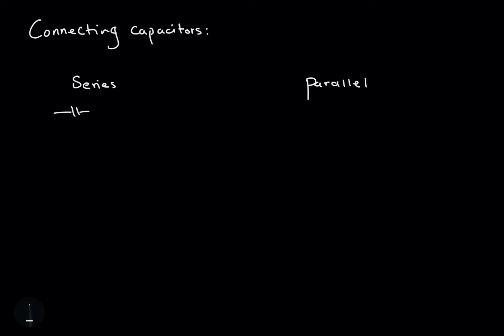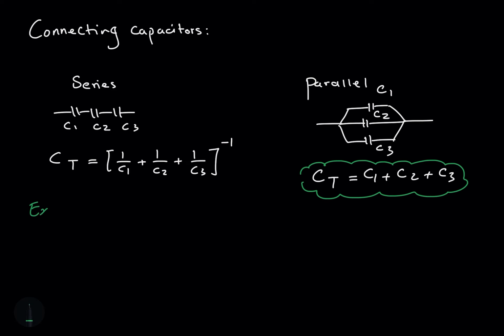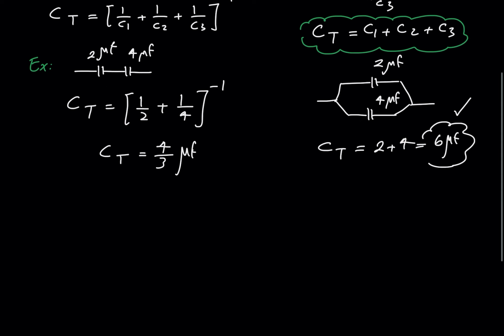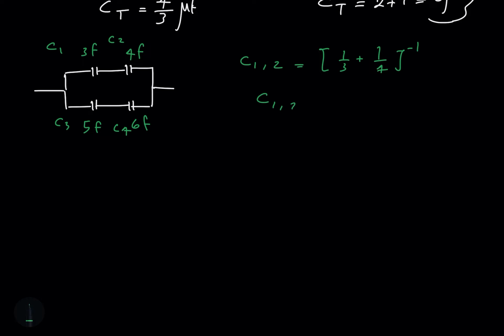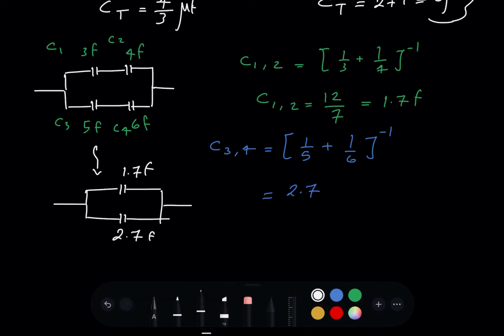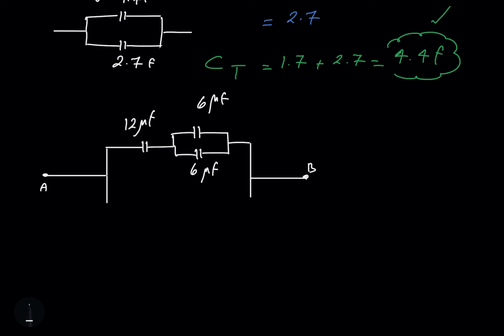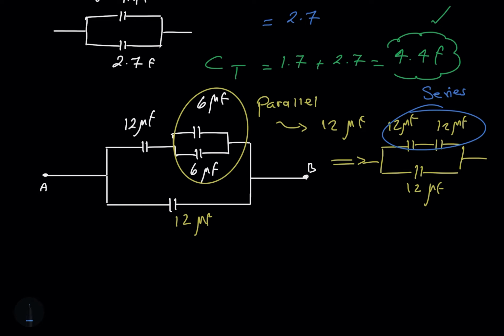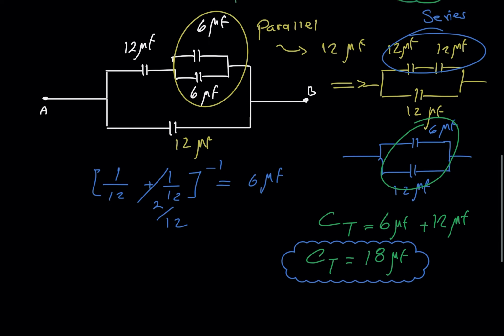Finding the equivalent capacitance - Alevel/IB Physics